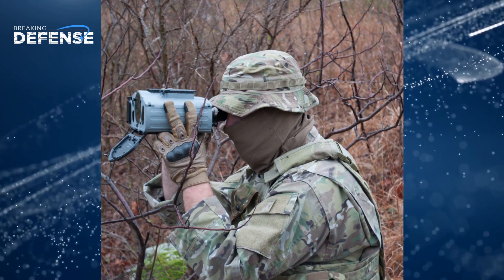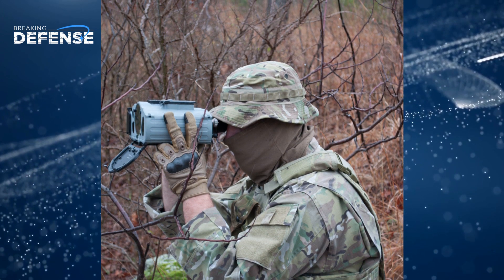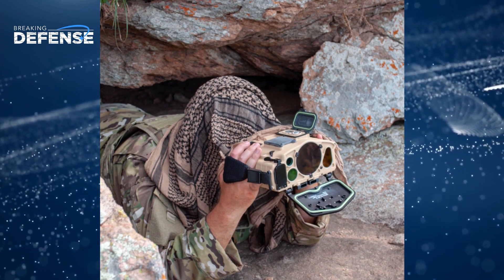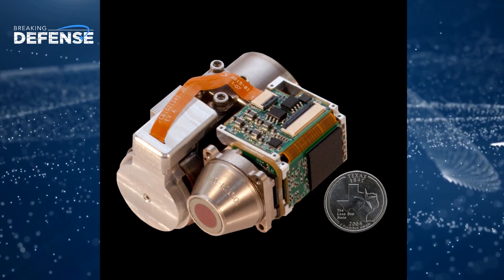The Army is Modernizing EO/IR With Mounted and Dismounted Sensor Innovations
The Army has requirements for development and production of advanced mounted and dismounted sensor suites, as well as robust targeting systems and weapon sighting.

In a brief video, Jerry Hathaway, senior vice president and general manager of the Electro-Optical and Infrared Systems for Leonardo DRS, discusses EO/IR modernization and Army's new needs.